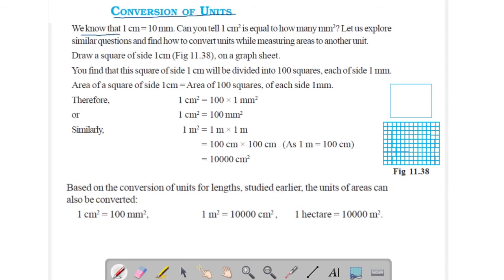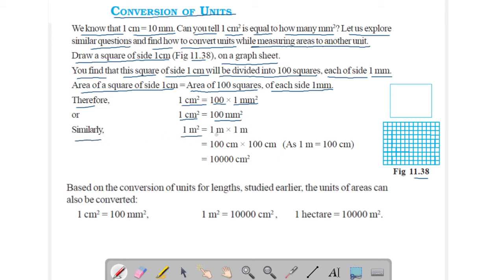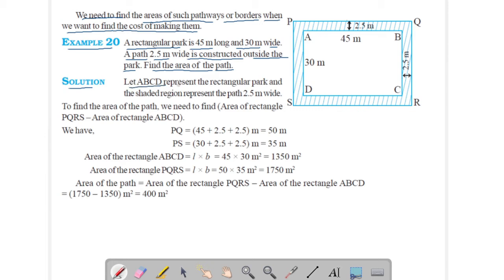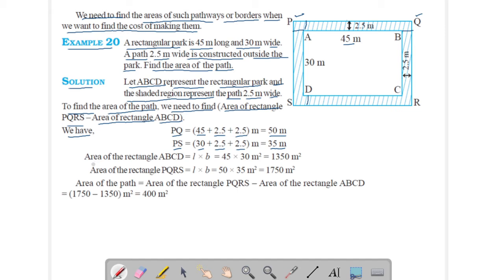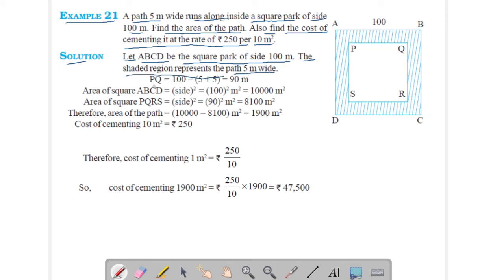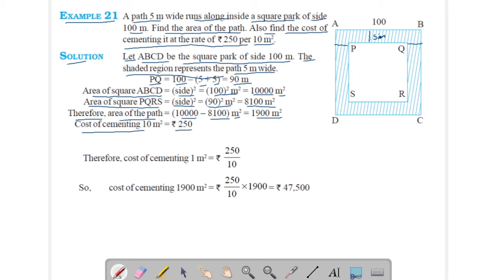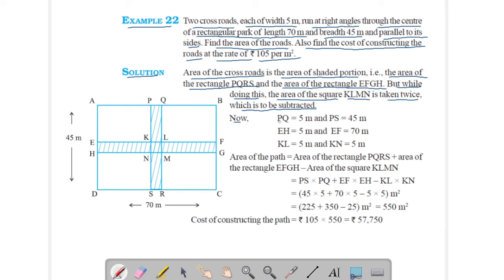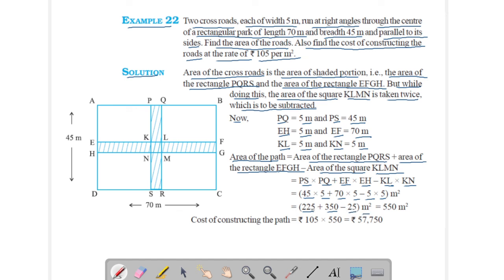Perimeter & Area (LECTURE-4) | Part-A | CHAPTER-11 | MATHEMATICS | CLASS-7 | By: R.A Yadav